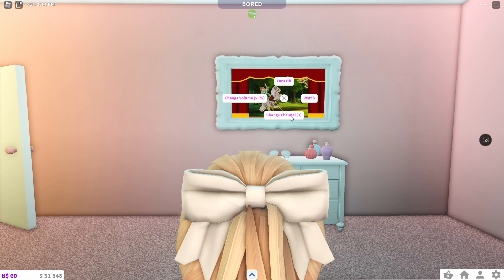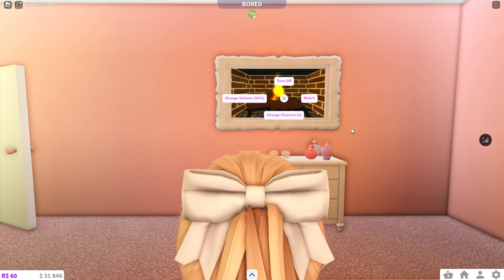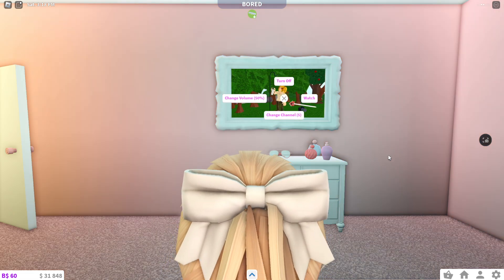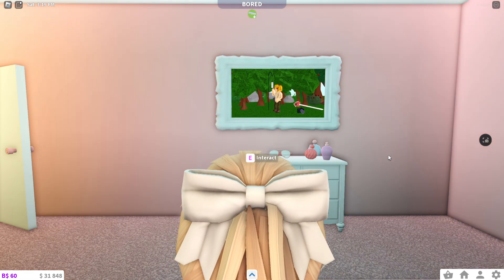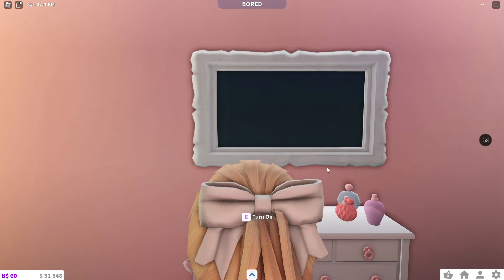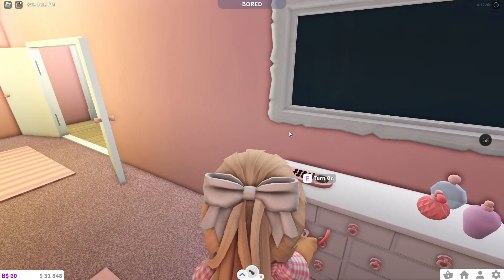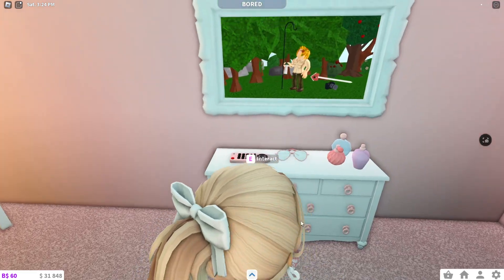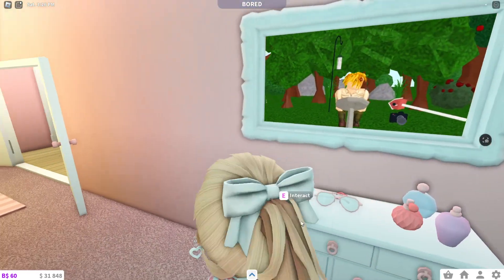How To Change The Channel When Watching TV On Bloxburg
This tutorial will show you how you can change the channel when watching the TV on Bloxburg.